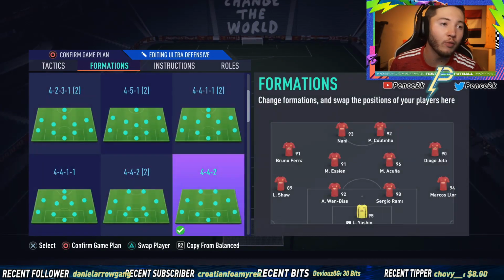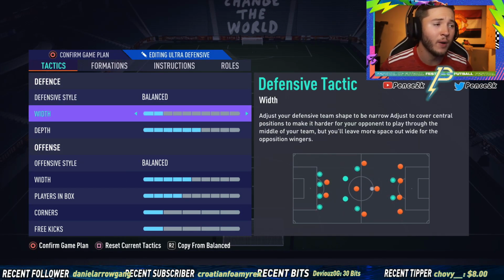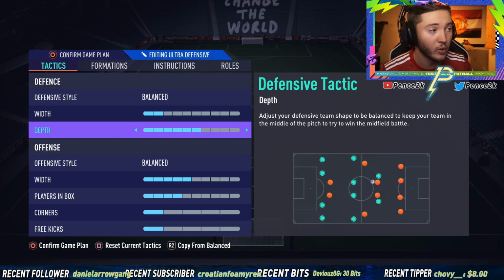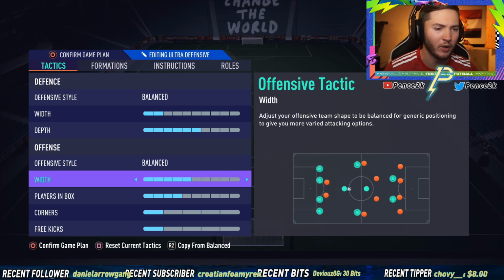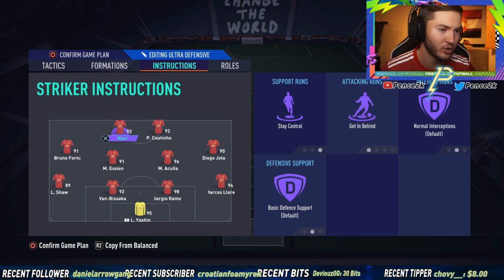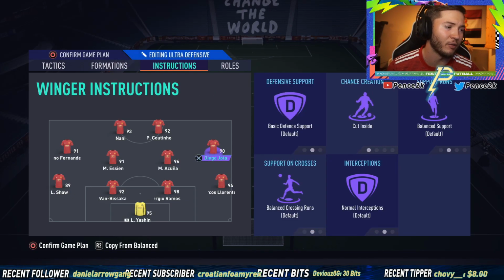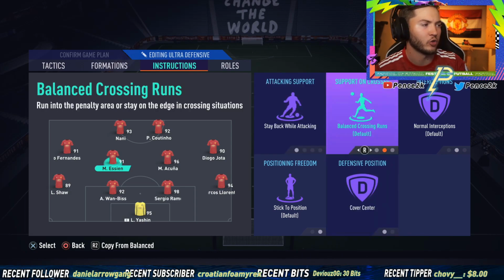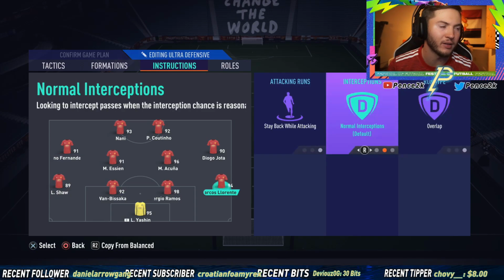UPDATED POST-PATCH META!😰 4-4-2 BEST FORMATION GUIDE + CUSTOM TACTICS! FIFA21 ULTIMATE TEAM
The 4-4-2 for me was a formation that I did not like massively prior to testing it,  but after making some tweaks to the setup, I was able to make it one of the most overpowered and most dangerous formations I have used this year, and it led me to my best finish in the FUT Champs Weekend League! Hopefully this formation setup works just as good for you too!

Come join the community on twitch, I stream every night at 9pm EST/2am UK
(it supports the channel)

Description tags: 532, formation guide, how to, elite, tutorial, pro player, tactics, tactic, 352, 3-5-2, 532, 5-3-2, pence2k, pence, meta, fut champs, wl, weekend league, best formation, 41212, 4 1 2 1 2, 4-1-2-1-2, narrow, wide, 4-3-3, 433, 4 3 3, false nine, 9, 4312, 4 3 1 2, 4-3-1-2, pence, 4222, 4 2 2 2, 4-2-2-2, 4 triple 2, 4231, 4 2 3 1, 442, 4 4 2, 4-4-2, pence2k